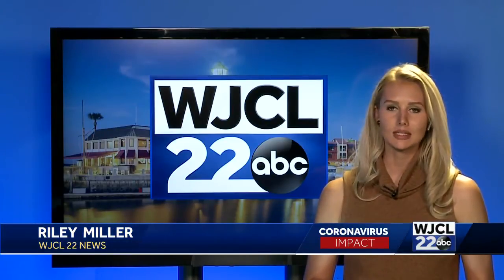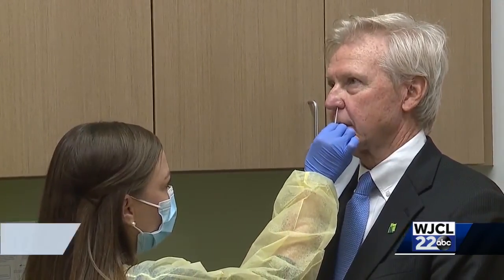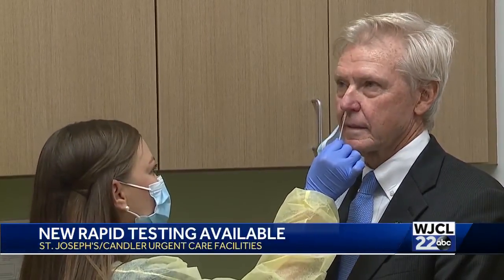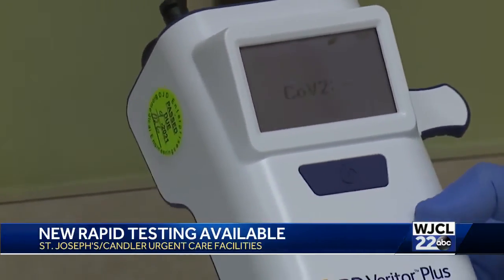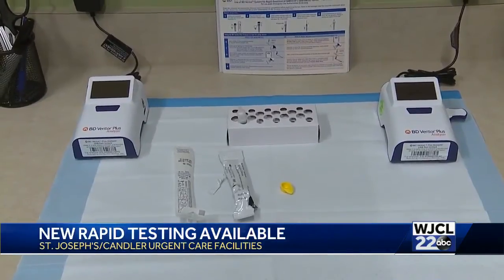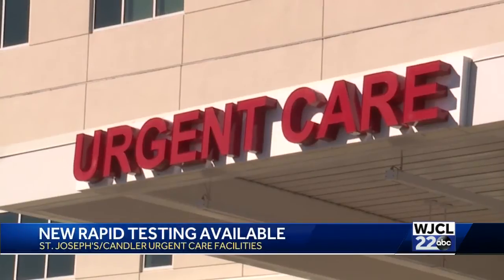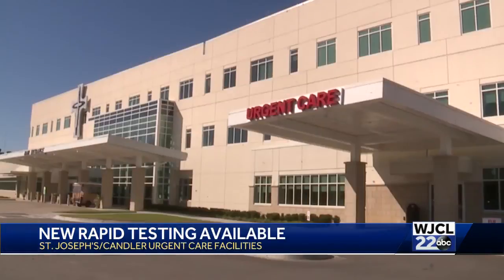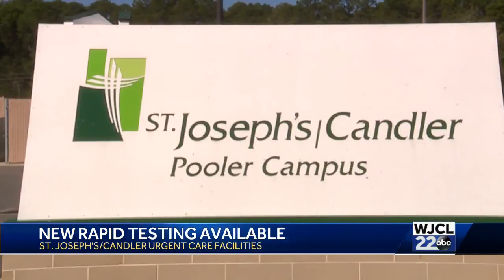St. Joe's Rapid Testing